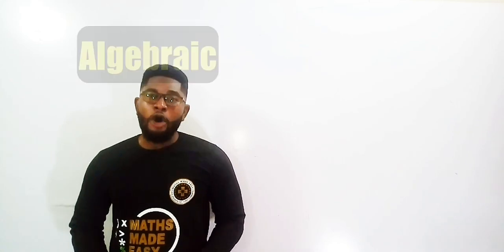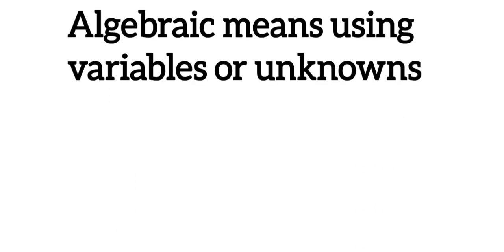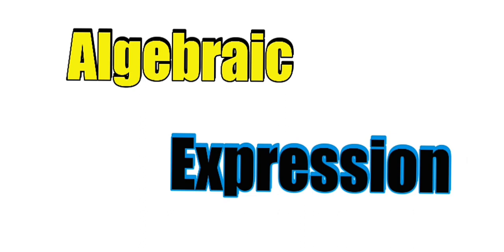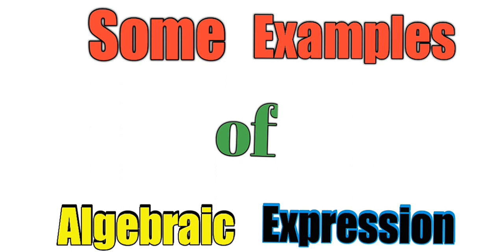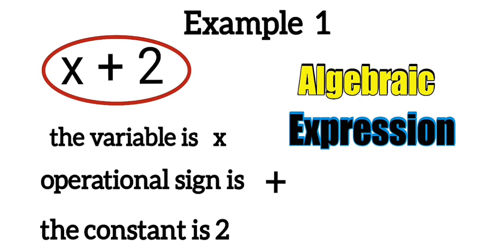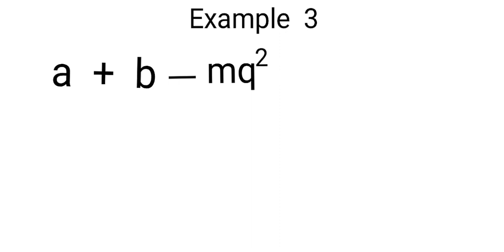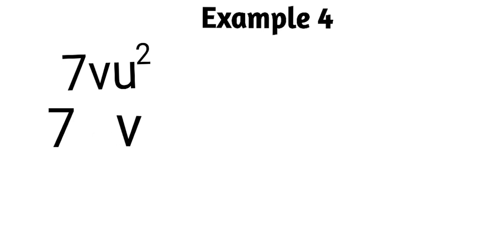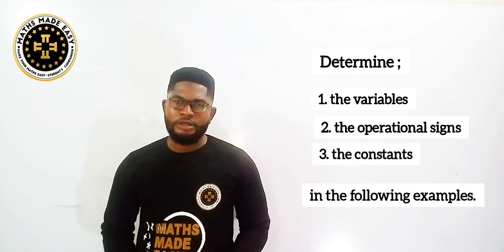Algebraic Expressions (Introduction). By Anthony Osei - Mensah (Sir Tony).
Links for other videos on Algebraic Expressions

Follow Sir Tony on Social media. Use the following links

Follow Maths Made Easy on social media.